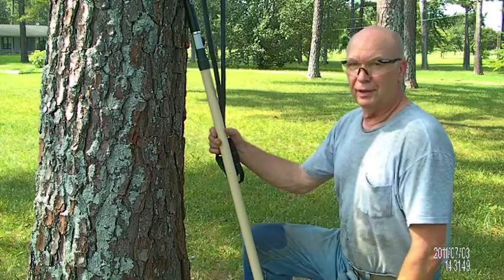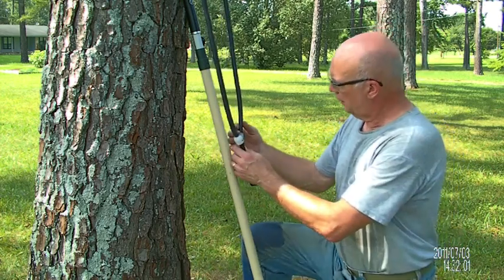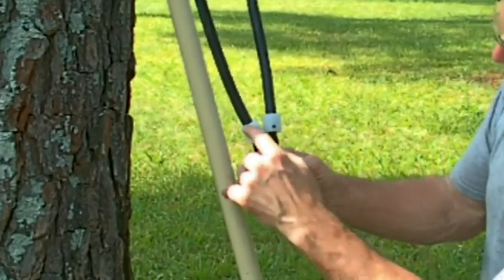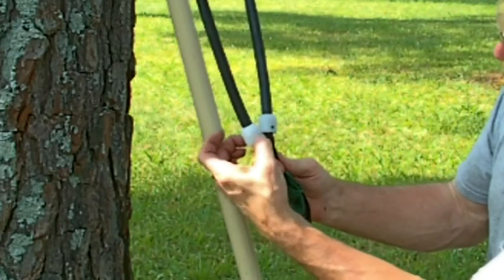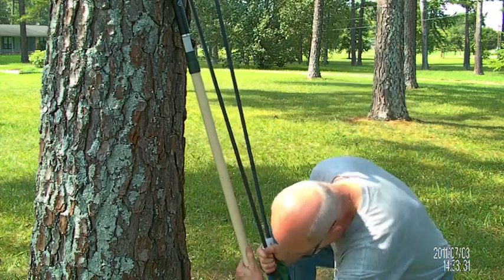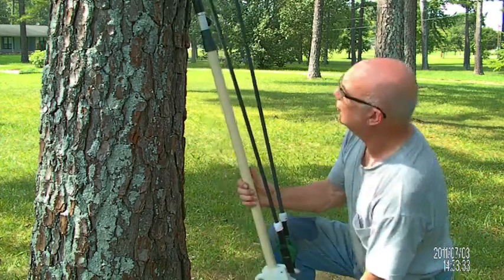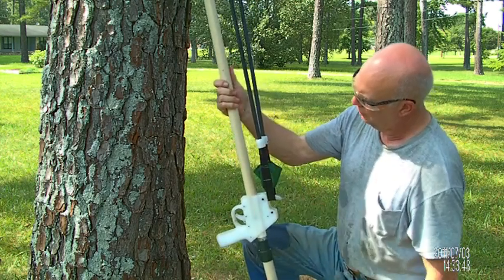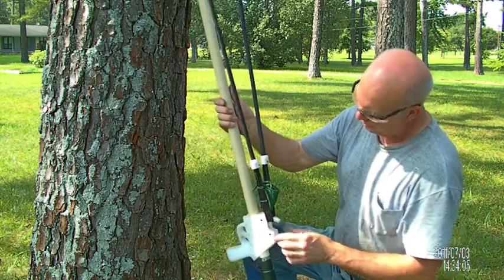New Slingshot connectors.pds.m2ts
This is a preliminary introduction to a preliminary design for a new slingshot connector. When it came time to replace my tubing my slingshot, I kinda dreaded the arduous process of connecting the pouch to the tubing.

So I did a design on AutoCAD, went to the shop and bult these connectors. Again, this is quite preliminary, but with a meager 10 shots, everything is holding well.

Only time will tell if the connectorswill have as long of life as the other connection methods.